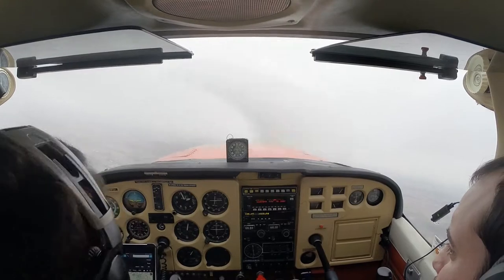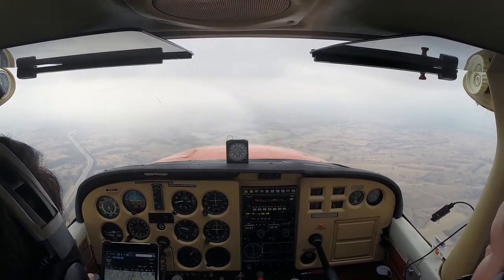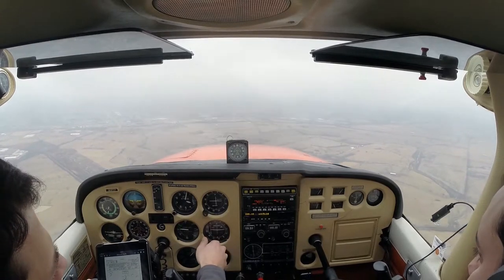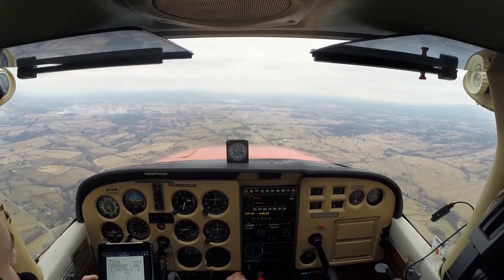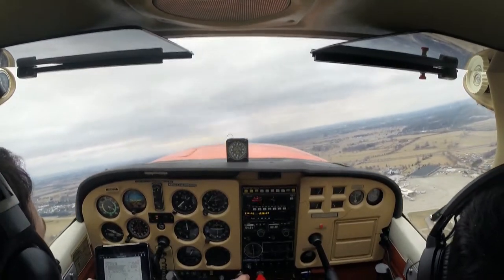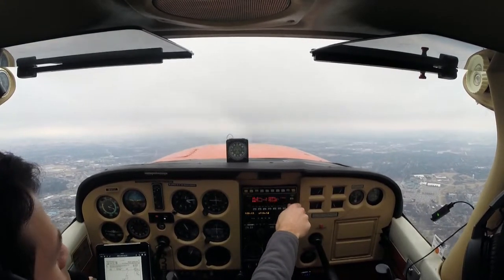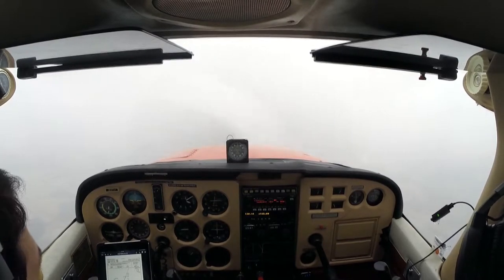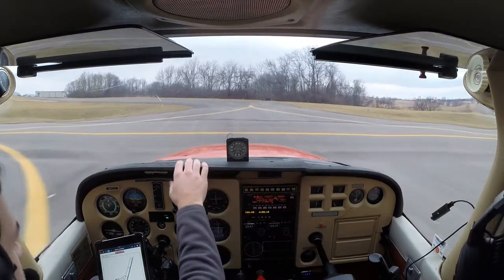Snowy IMC | Carb Ice | Busted Altitude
Ride along on a IFR training flight from back in February 2018 with snowy IMC conditions and other challenges. The plane is a 1972 C172L and we departed KIOB, went over to KLEX for the ILS 04 and then shot the RNAV 03 back at KIOB.